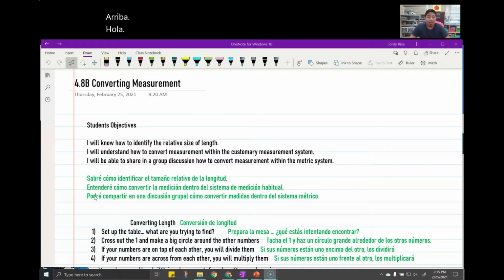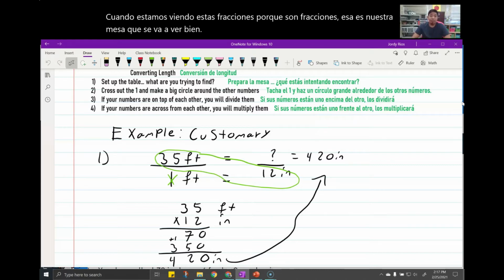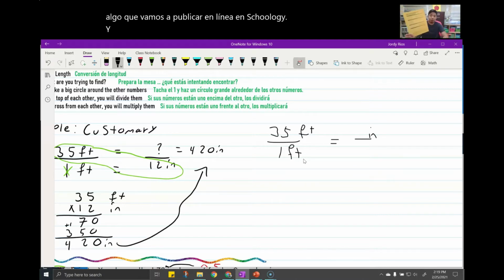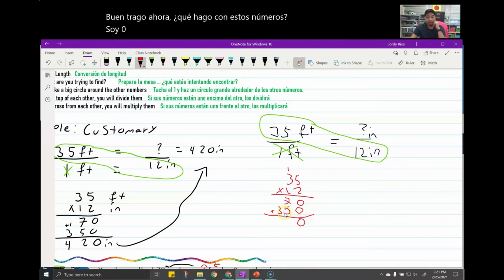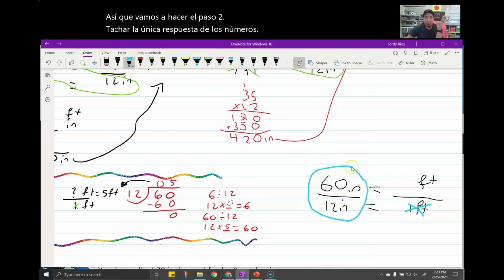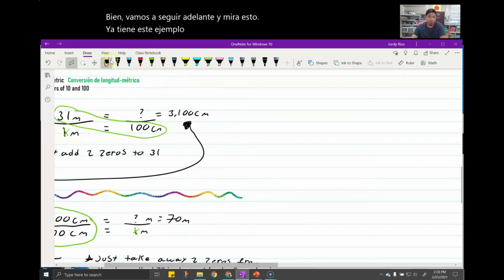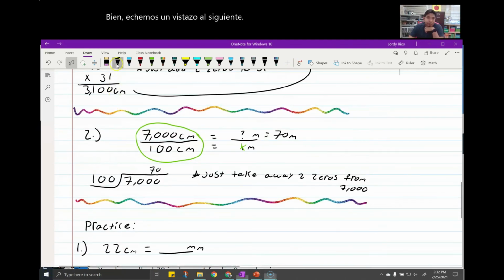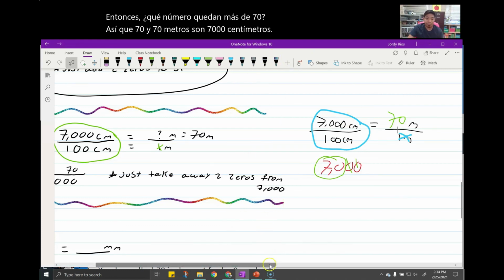4.8B Length Part 2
Students will learn in-depth about converting length measurements.